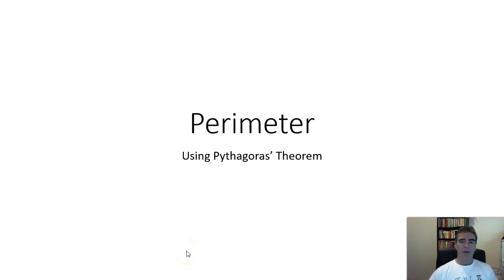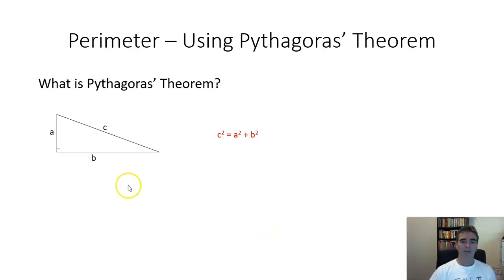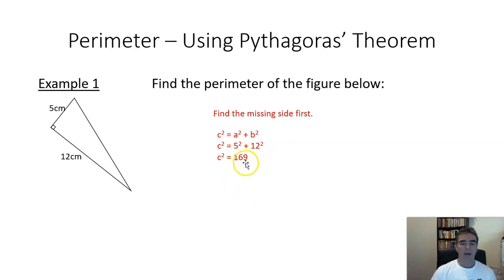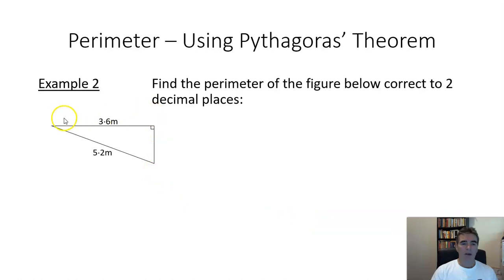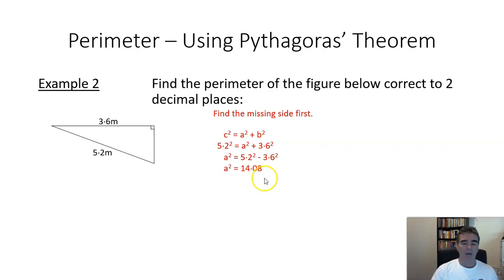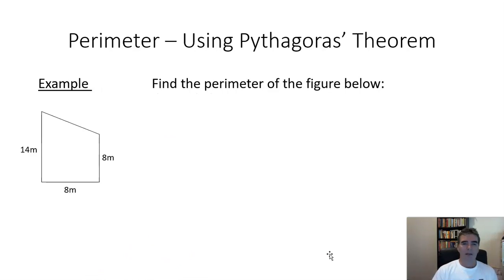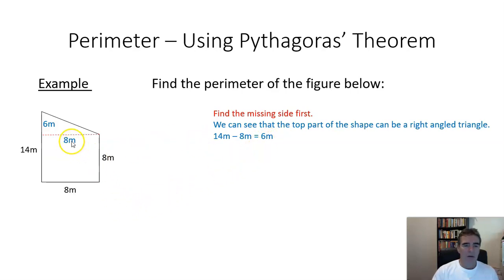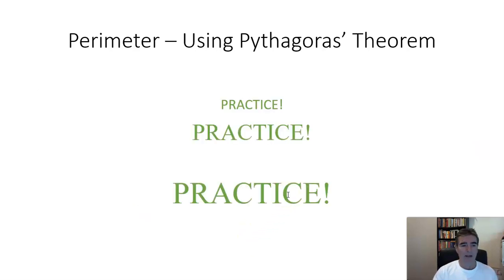Perimeter Using Pythagoras' Theorem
How to find the perimeter of a shape that has a right-angled triangle and there is a side missing. We use Pythagoras' Theorem to find the missing side first.